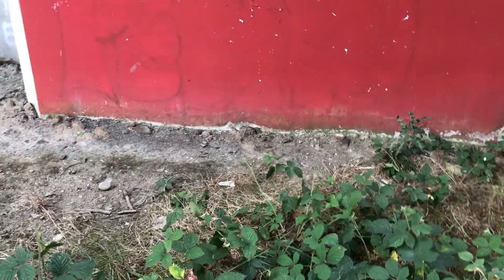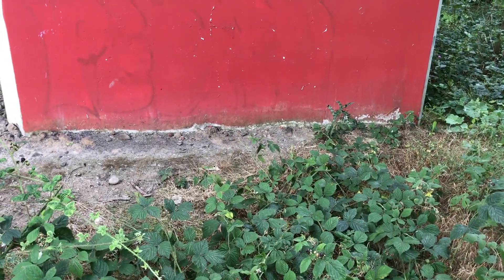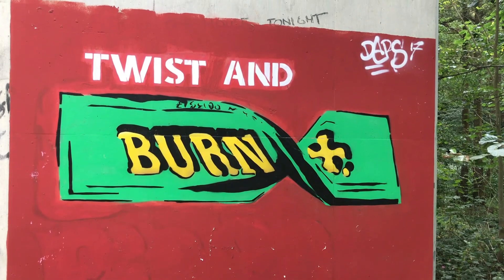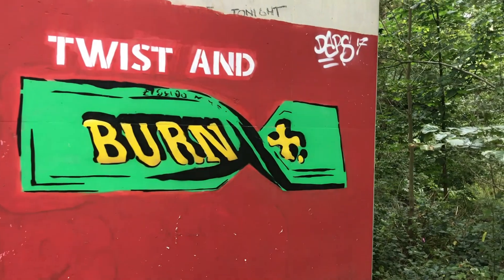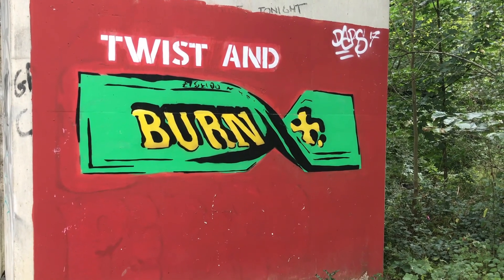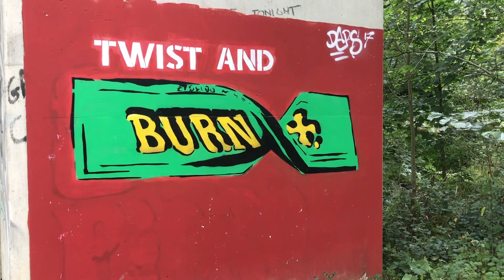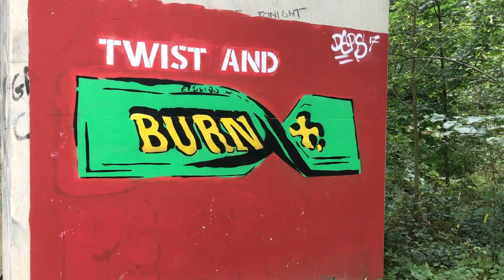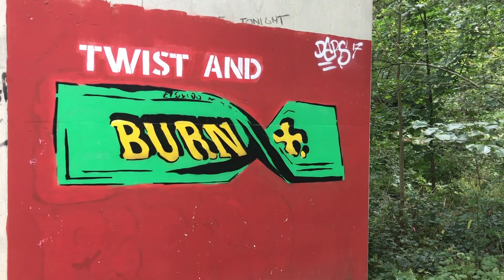amazing street art 2017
Hi Guy,s this is a piece of street art done by @dersbrain8950 go on over and say hi and drop him a sub my thank,s S.B